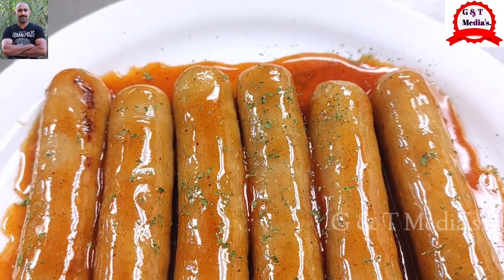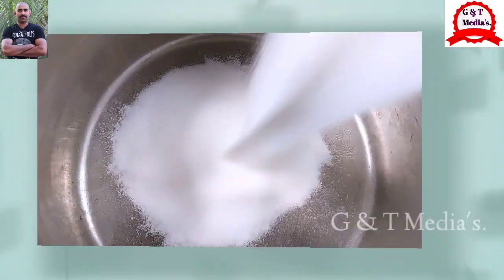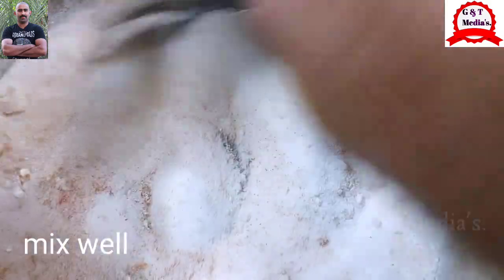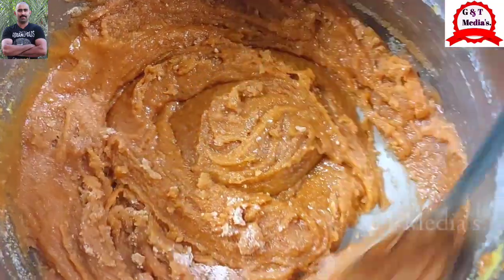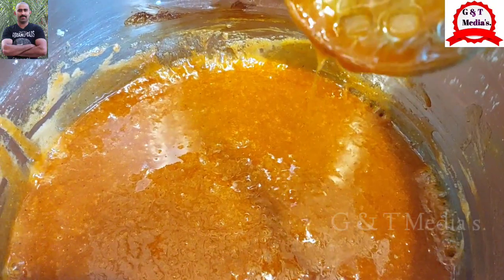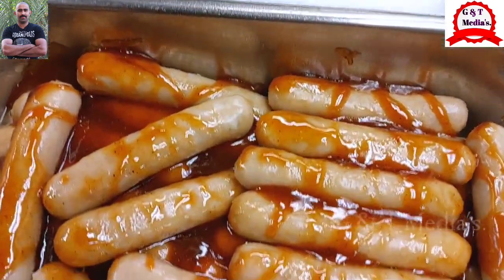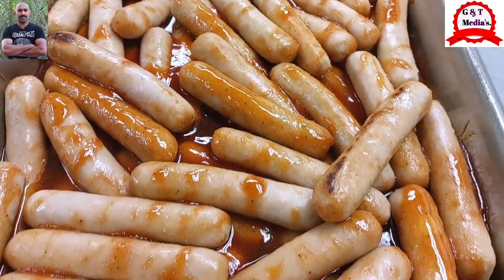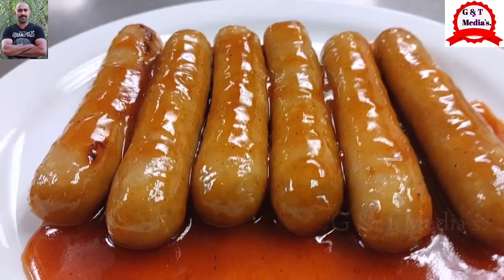Baked Sausage with Sauce/How to make Easy Baked Sausageഎളുപ്പത്തിൽ ബേക്കെഡ് സോസേജ് ഉണ്ടാക്കാം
sausage 3 kg
sugar 3 cup
paprika powder 2 tsp
tomato sauce 1/2 cup
mustard paste 1/2 tsp

baking time
bake at 350°f to 15-20 min